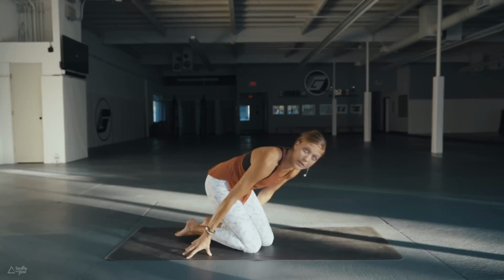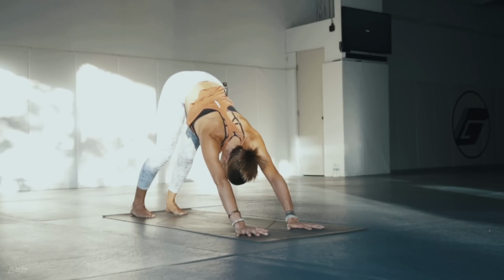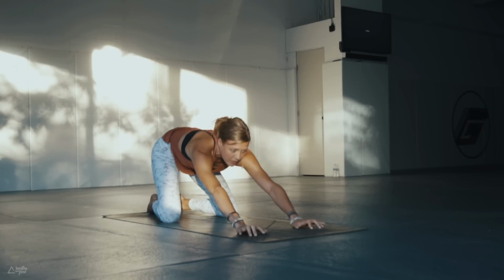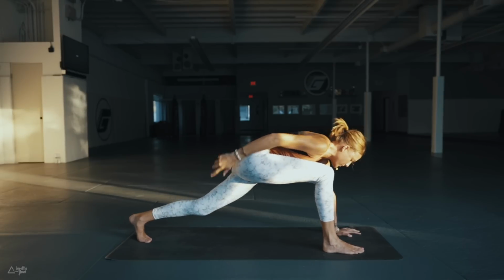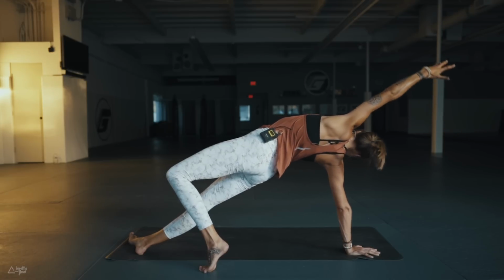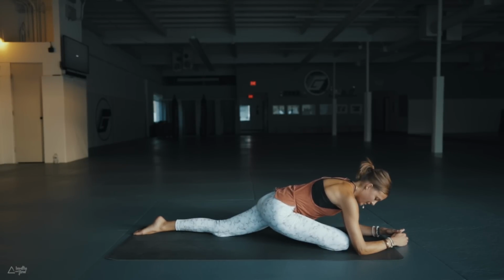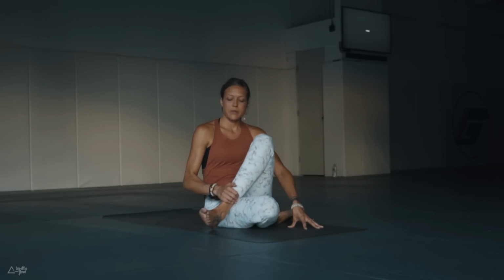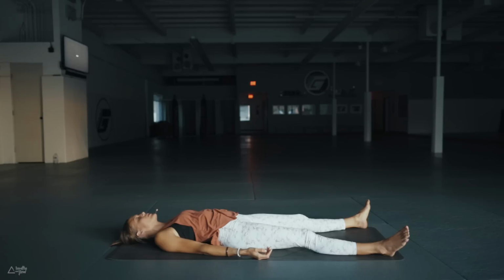60 Minute Intermediate Vinyasa Flow | Breathe and Flow Yoga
Join Bre for a full body 60 minute intermediate sunset vinyasa flow yoga routine. This is not only good for the evening but also in the morning or really any time of the day. Strengthen and lengthen all parts of your body with this vinyasa flow yoga routine with a special emphasis on building strength and stability in the shoulders as well as core. You will link breath to movement to flow into a state of peace and stillness within. This practice is for all levels. Keep in mind to modify and listen to your body as you move through this practice. Enjoy, breathe, be patient and strong.

Filmed at Guerrilla Jiu-Jitsu, San Jose, CA

All our equipment to create content, books, health, travel and practice

Songs used ♥
Coast 2 Coast by Emil Axelsson

Bre & Flo

Breathe and Flow is a travel, yoga and lifestyle channel. Knowing that the body benefits from movement while the mind benefits from stillness, we share our philosophy of mental stillness through the fluidity of a strong practice. Bre and Flo are Registered Yoga Teachers (RYT) with Yoga Alliance® holding certifications as RYT 500, E-RYT 200, and are also Yoga Alliance Continuing Education Providers (YACEP). They are trained in vinyasa yoga, hatha yoga, yin yoga, myofascial release therapy, reiki, prenatal yoga and are certified in Functional Movement Screen (FMS) Level 1 and 2, as well as certified Functional Range Conditioning (FRC) Mobility Specialists. Bre and Flo have taught at several premium yoga studios in the San Francisco Bay Area for many years and are teaching their retreats, workshops and at festivals around the world. Learn more about them and their certifications on their

All content on our channel is subject to copyright or other intellectual property ownership by Breathe and Flow LLC. The ideas, workouts and other opinions expressed here reflect our experiences and opinions and are not intended to be, or to replace, medical advice. We do not hold ourselves out to be dietitians, nutritionists or medical professionals. Please consult your doctor before starting any diet or exercise program. By using our site, you understand and agree that neither Breathe and Flow nor any persons associated with it have any liability to you for any injury or loss you may suffer in connection with any content we may post.